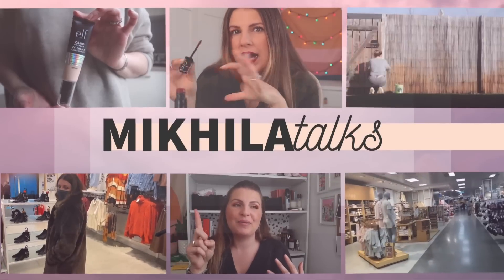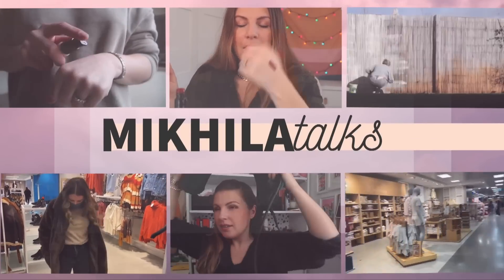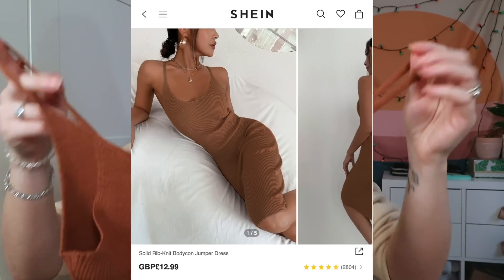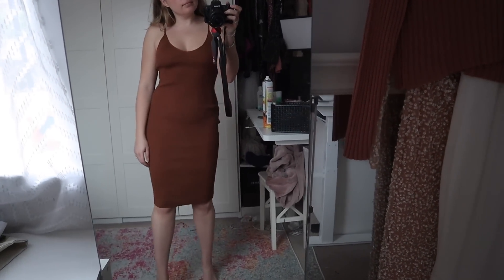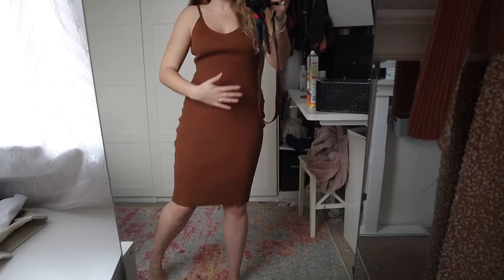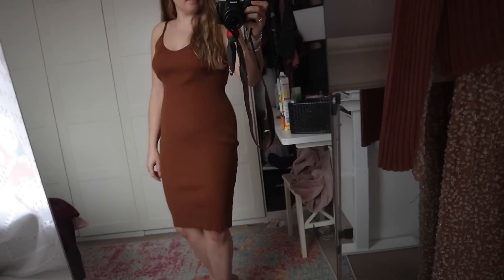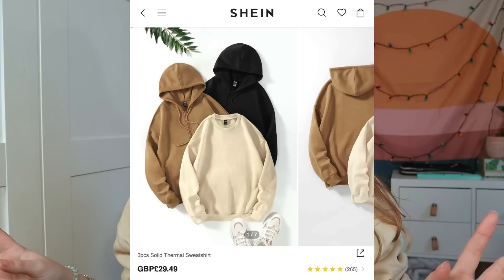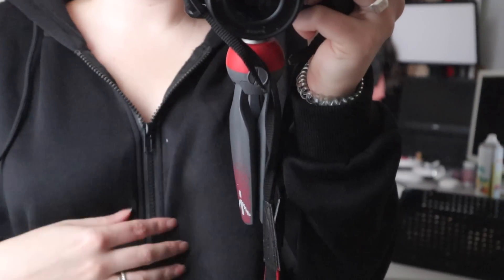SHEIN HAUL // UK Size 12 - Good, Bad & Ugly + 15% Off Code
Get 15 % off With Code: Mikhila15

these aren't affiliate links but they were provided by Shein

Welcome!